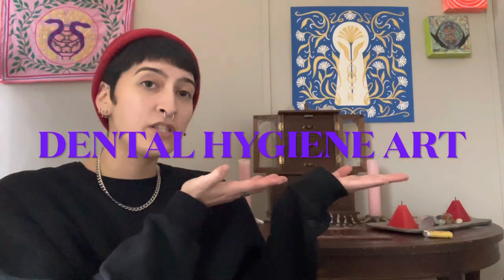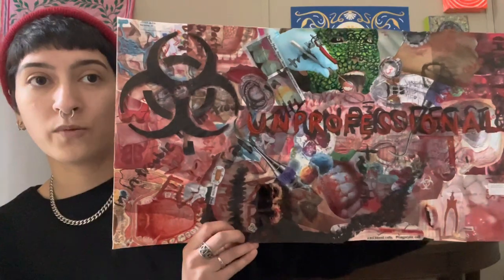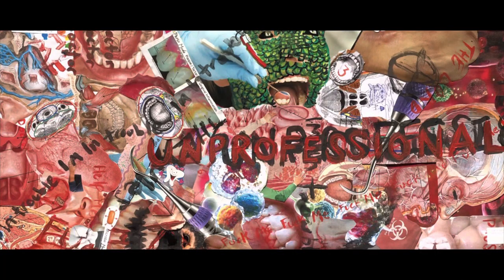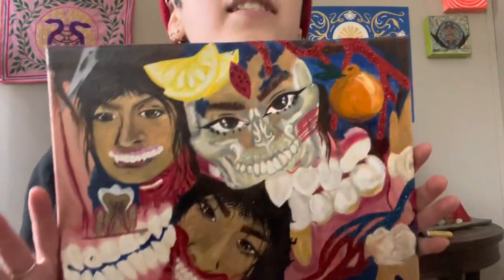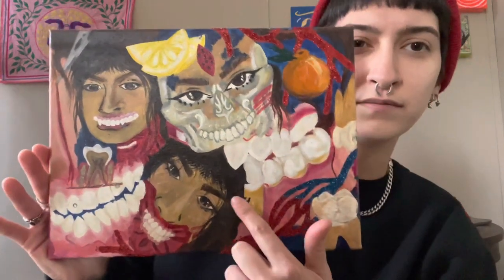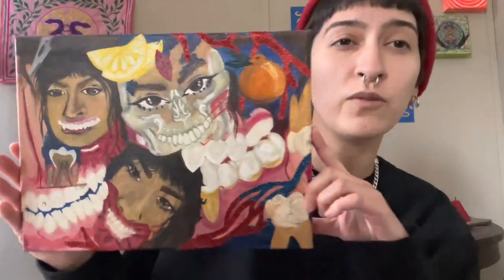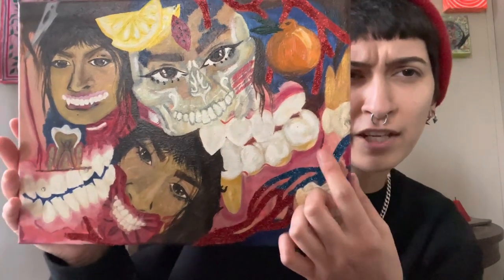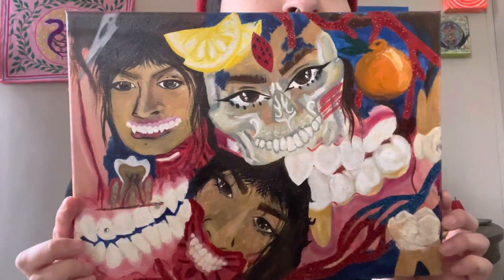DENTAL HYGIENE SCHOOL ART PIECES